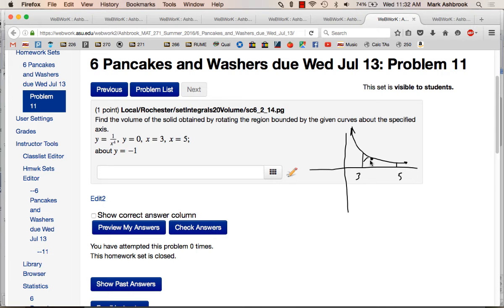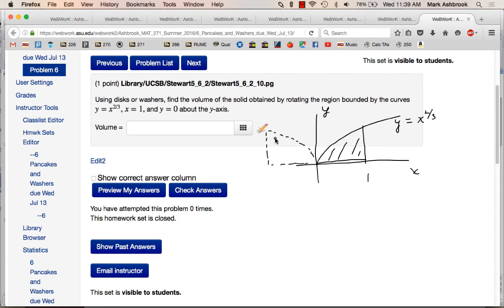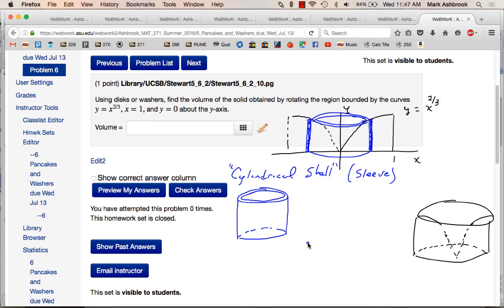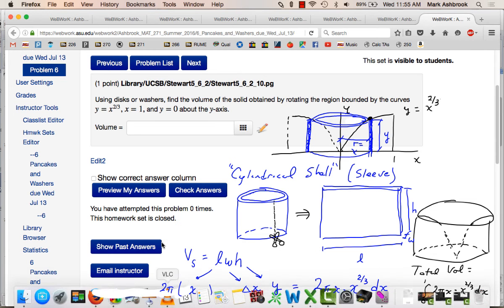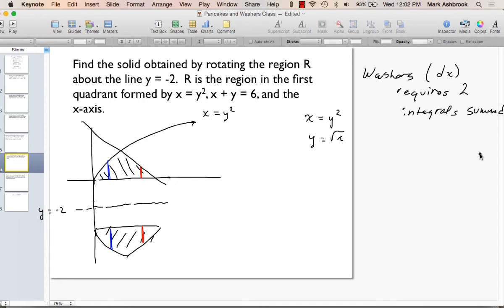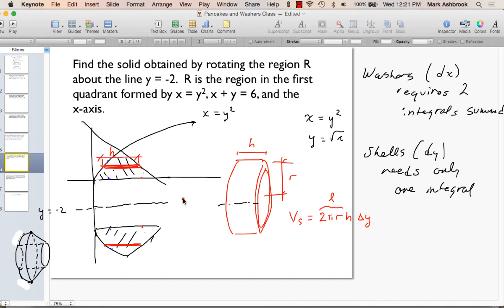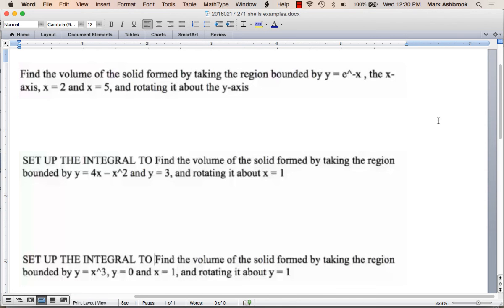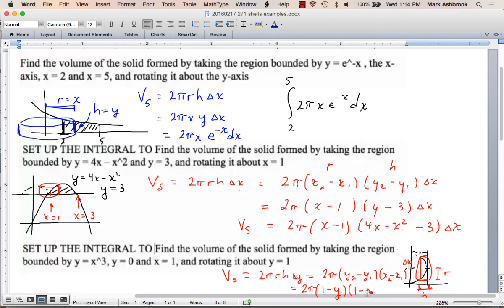MAT 271 Wed Jul 13: Volume by Shells